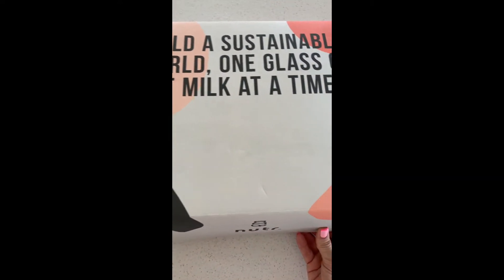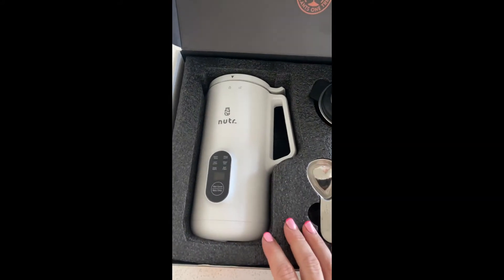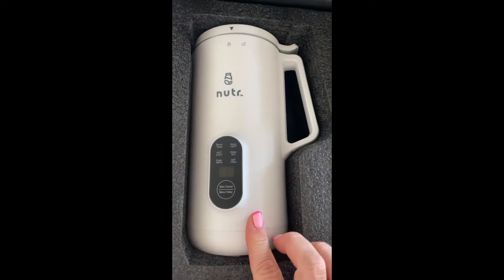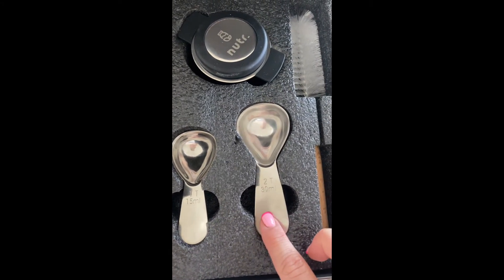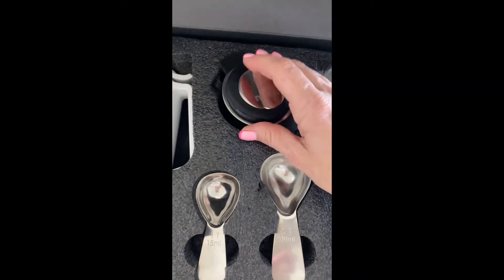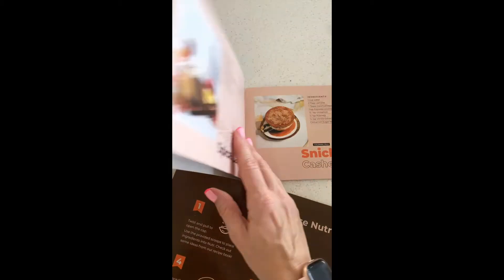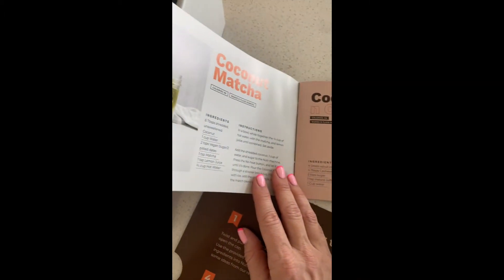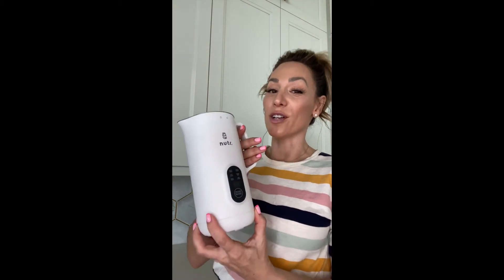Unboxing & Post Workout Smoothie! | Nutr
Need a little post-workout smoothie? Try this Oat Milk Berry Shake recipe for the perfect kick! 🤩